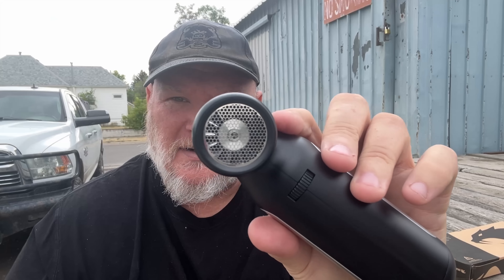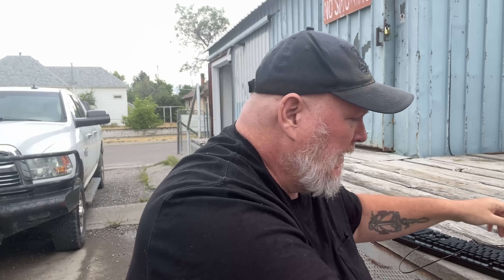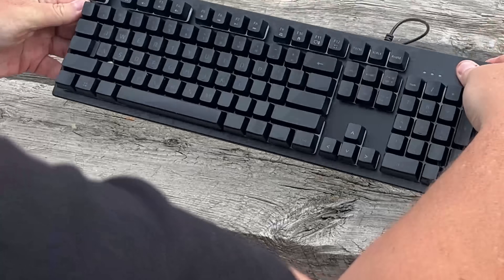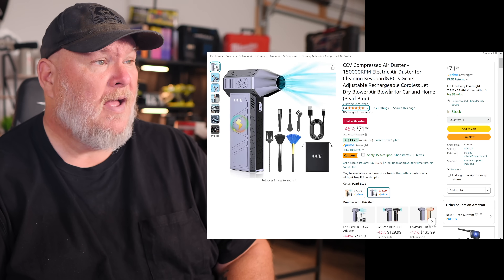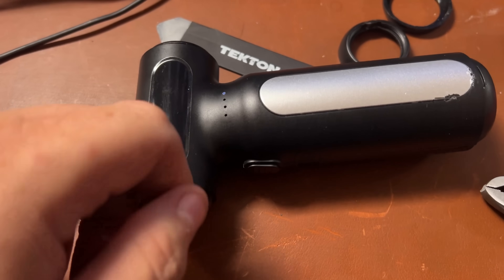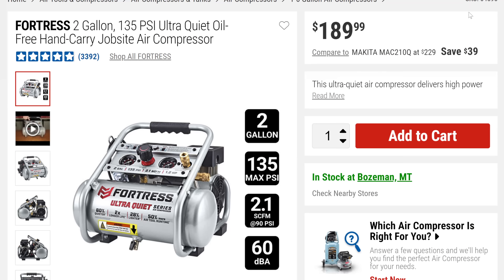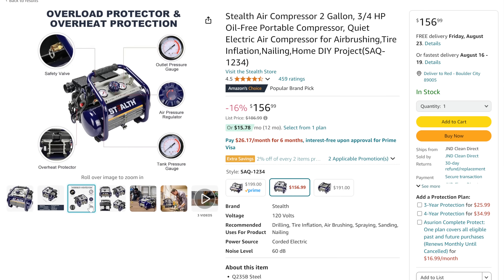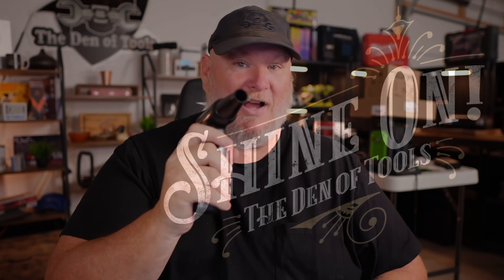Stop Buying Canned Air!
Rechargeable Duster*
TikTok Duster*
All Dusters*
Stealth Air Compressor*
Air Kit*

Be Part of the Den!

Connect on Social Media!